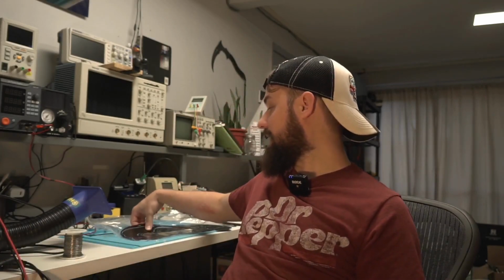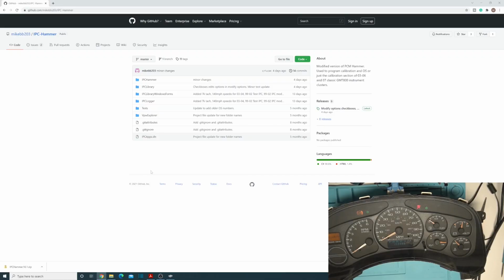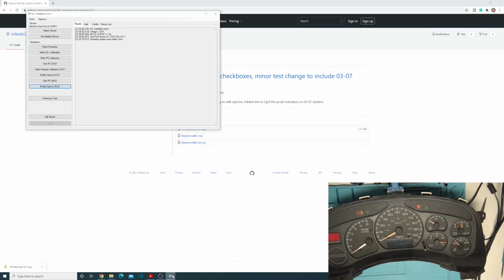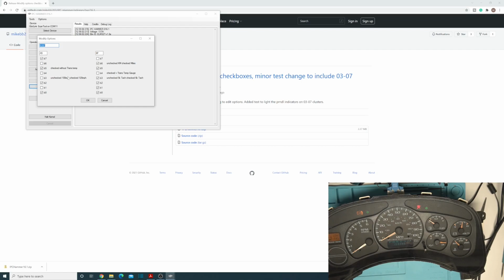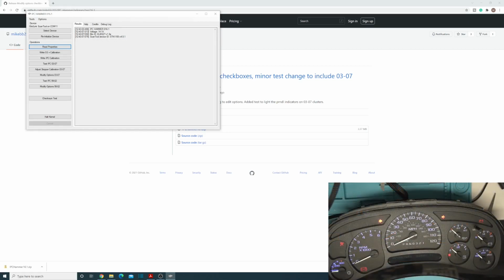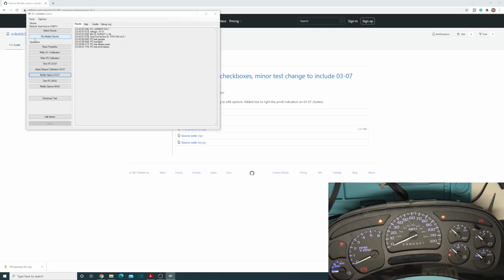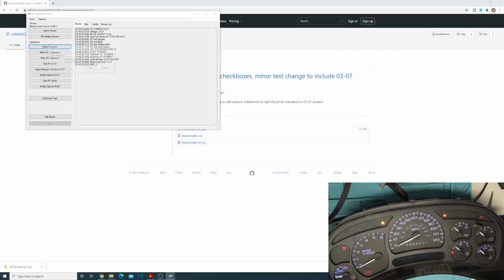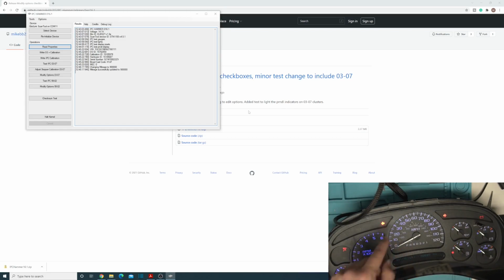IPC Hammer 16.1 Update. 99-02 Clusters added!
In this video, I go over the IPC Hammer 16.1 update. 16 and this update adds  99-02 support for the test sweep and EEPROM features. It also adds the 140mph, 7k RPM, and Transmission temp combo support.

Amazon links for tools needed:
Bluetooth Dongle